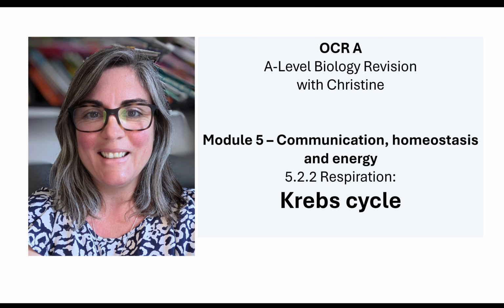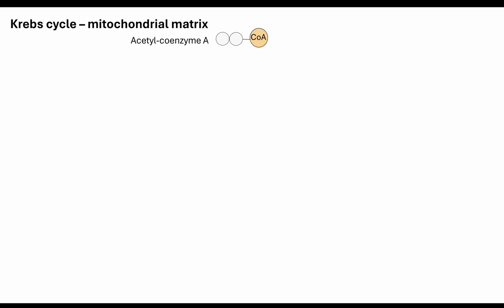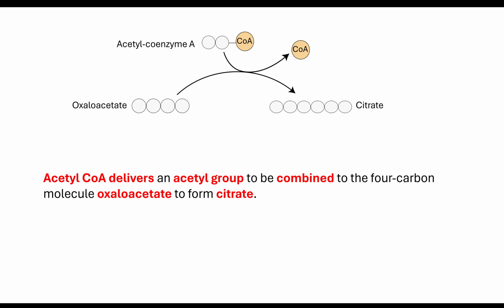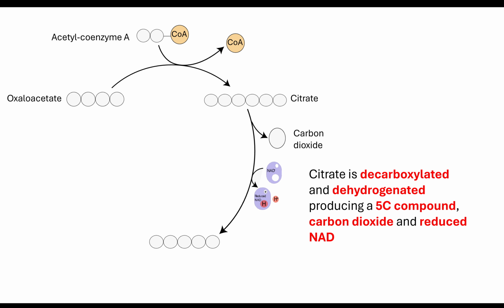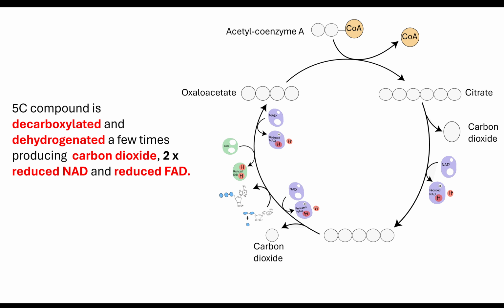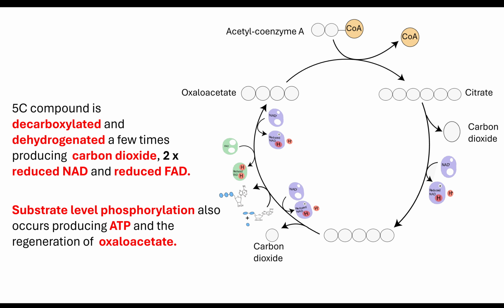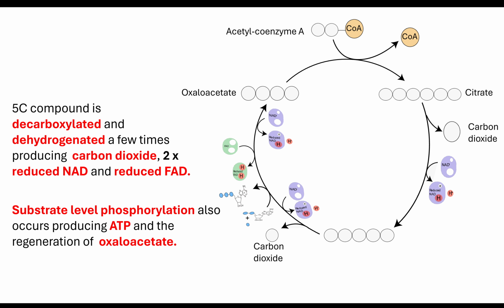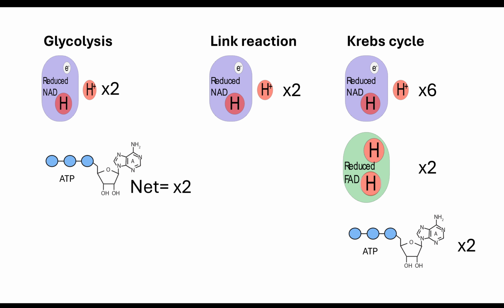Krebs cycle - OCR A A-Level Biology 5.2.2 Respiration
In this video I will focus on the different parts of the krebs cycle and how oxaloacetate is converted to citrate and regenerated through decarboxylation, dehydrogenation and substrate level phosphorylation